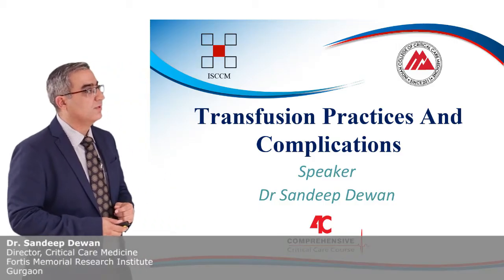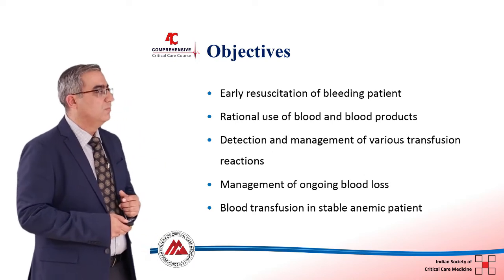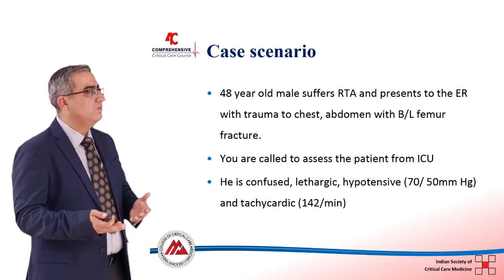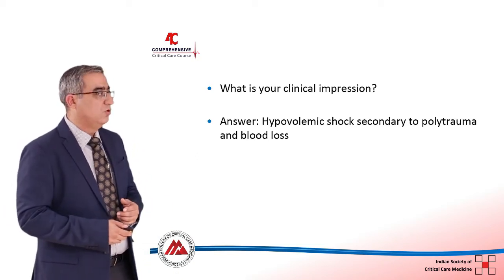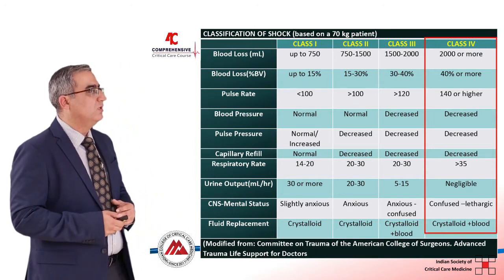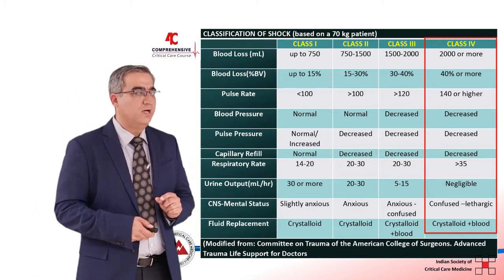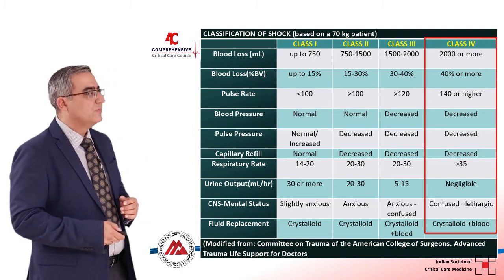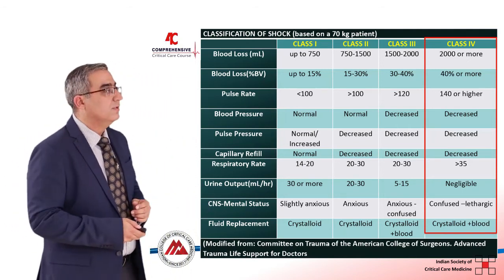Transfusion Practices in ICU - Dr Sandeep Dewan - 4C (Comprehensive Critical Care eCourse)